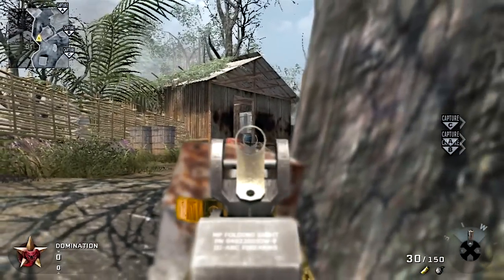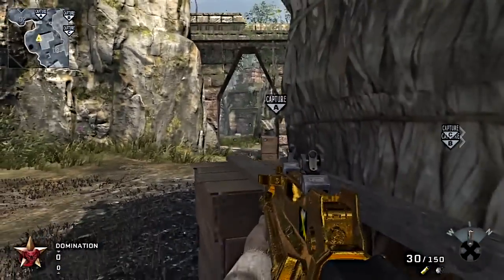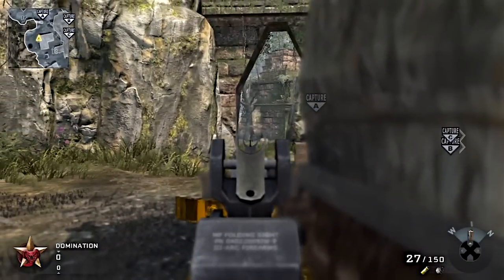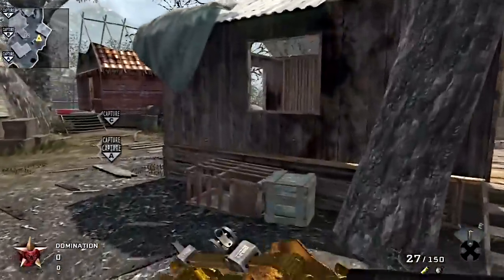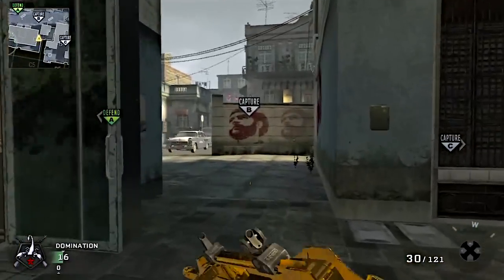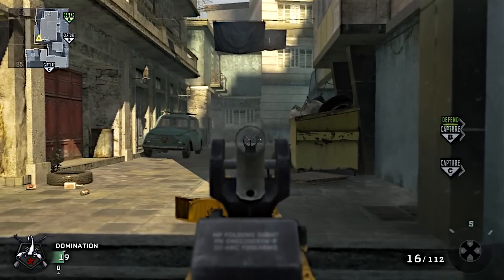Black Ops: Class Is In Session BONUS - Manipulating Spawns 2/2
Some examples of manipulating spawns for random maps. Besides the clip on Jungle which I use a lot, I do not do this technique often and in heated competitive games its rather pointless.  However, in a normal pubstomping lobby it does work in certain situations.